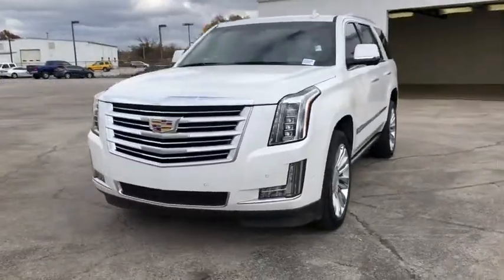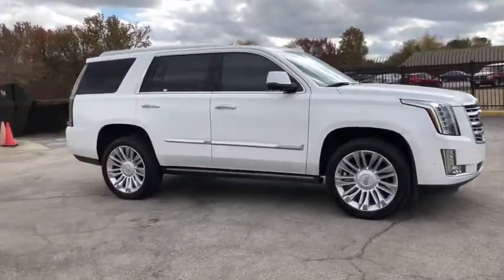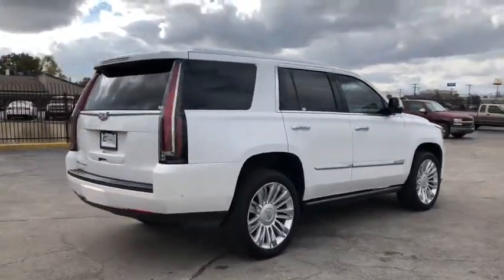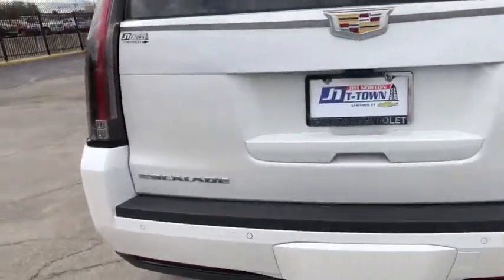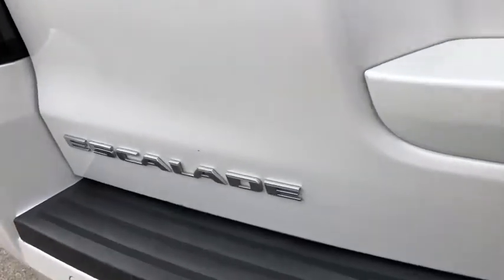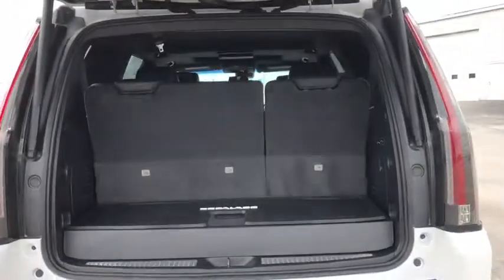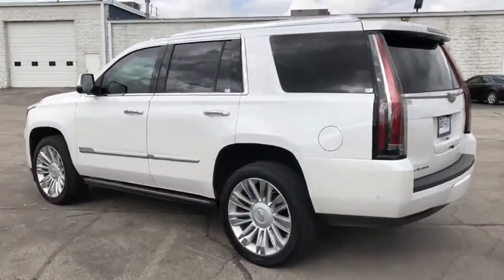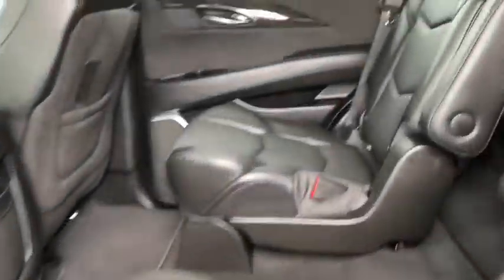2019 Cadillac Escalade Tulsa, Broken Arrow, Owasso, Bixby, Joplin, OK 20216A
Crystal White Tricoat Used 2019 Cadillac Escalade available in Tulsa, Oklahoma at Jim Norton TTown Chevrolet. Servicing the  Broken Arrow, Owasso, Bixby, Joplin, OK area.
2019 Cadillac Escalade Platinum Edition - Stock#: 20216A - VIN#: 1GYS4DKJ8KR150795

Jim Norton TTown Chevrolet
8130 E SKELLY DR

2019 Cadillac Escalade 4D Sport Utility Platinum Edition 6.2L V8 10-Speed Automatic with Overdrive 4WD Ultra Silver Metallic CARFAX One-Owner. 4WD Jet Black With Jet Black Accents. 14/21 City/Highway MPGbrbrThis vehicle has been through a multi-point inspection by an ASE Certified technician. All identified issues deemed necessary were fixed. Fully detailed and ready for immediate delivery. Our Chevrolet Finance Center works with all credit types from good to bad. Get Pre-Approved for and auto loan now at:brbr Tulsa used car superstore. When it comes to Auto Financing every consumer is looking for two things:brAffordable car loan rates.brFlexible auto loan terms. With Ally Financial Services you get both and more! We offer competitive Auto Finance rates on new and used Chevrolet vehicles as well as GM Certified Pre-Owned Vehicles. In addition take a look at other used car brands that we have on our lot at reduced pricing. At Jim Nortons T Town Chevrolet we sell cars at prices our customers in Tulsa Broken Arrow Bixby Owasso and Oklahoma City can afford. Awards:br * JD Power Initial Quality Study